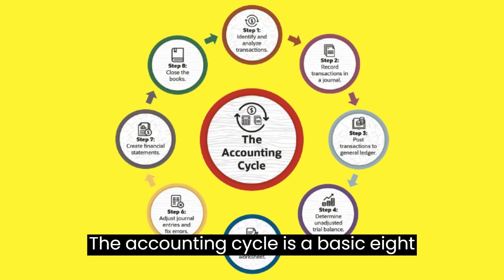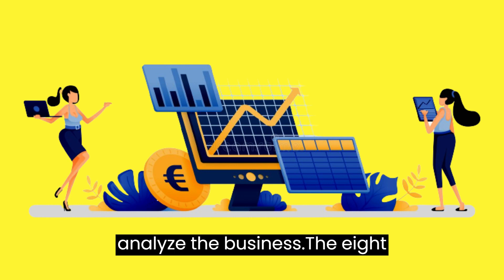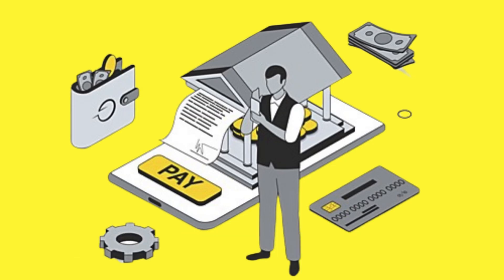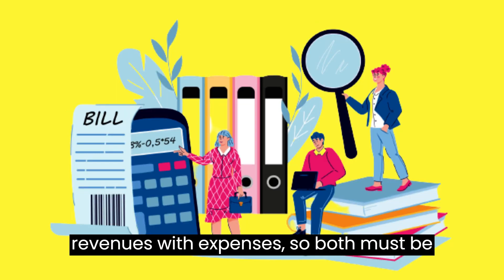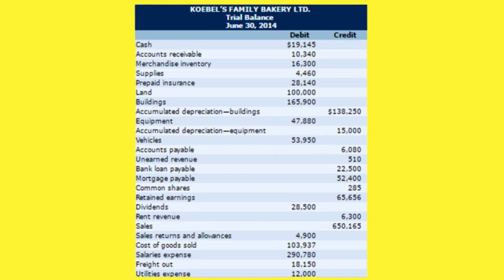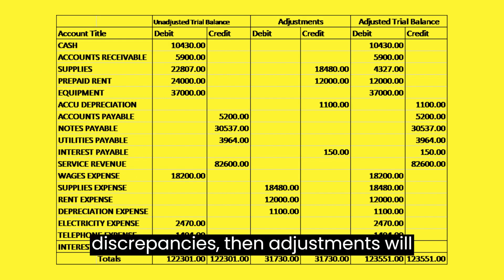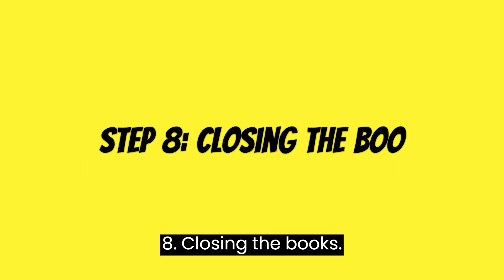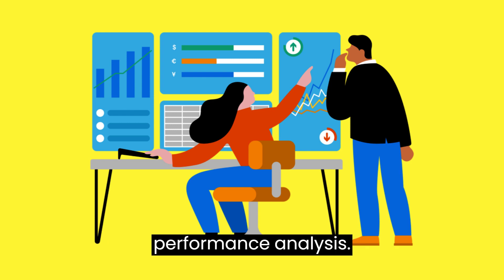The 8 Important Steps in the Accounting Cycle - Accounting cycle explained.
This short lecture covers a brief discussion on The 8 Important Steps in the Accounting Cycle with examples.